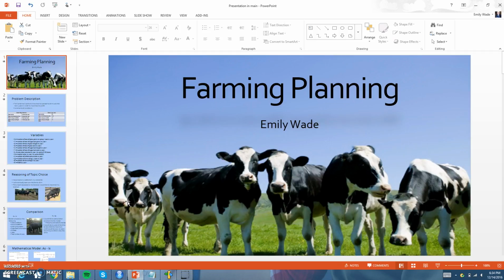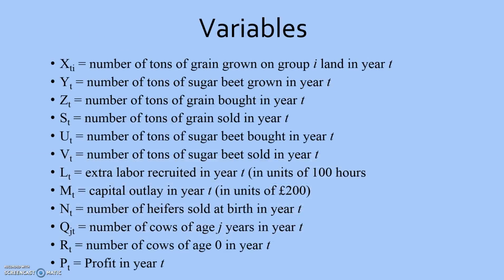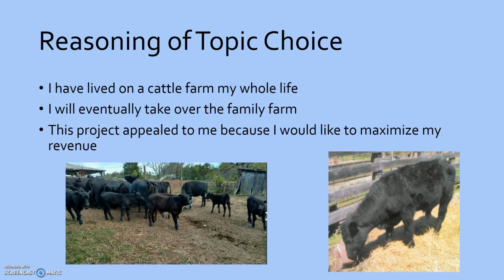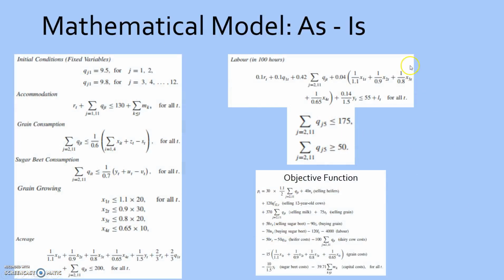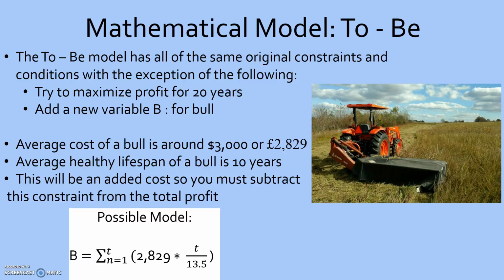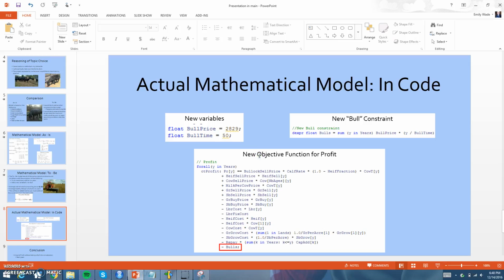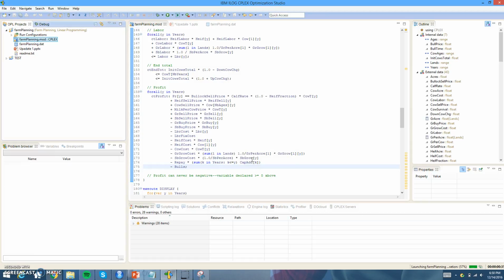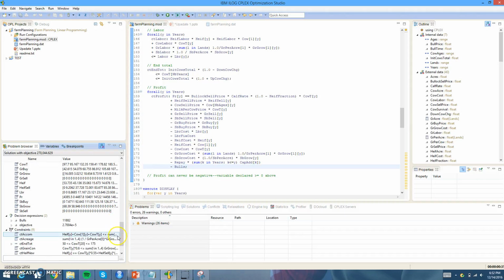Project2 FarmPlanning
Engineering 340 Project: OPL Coding